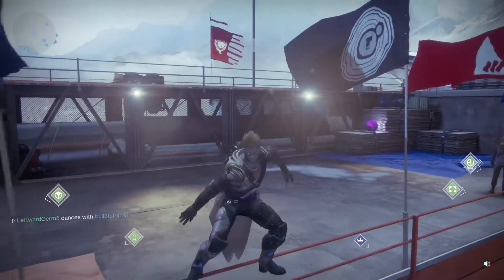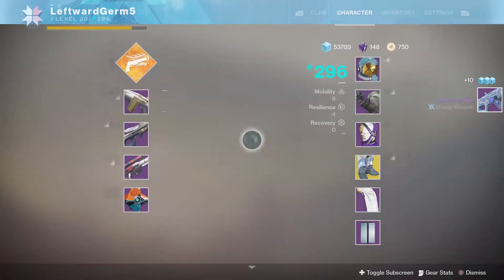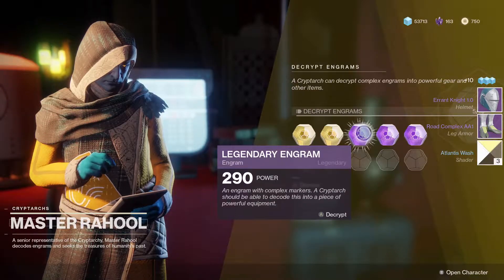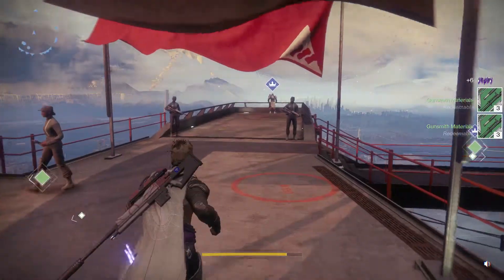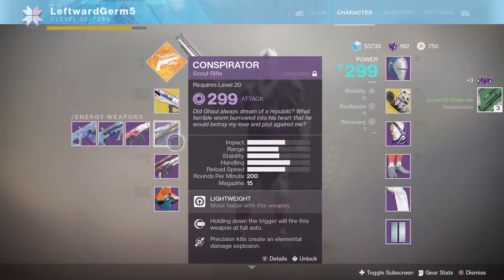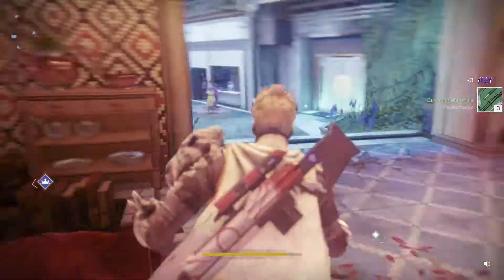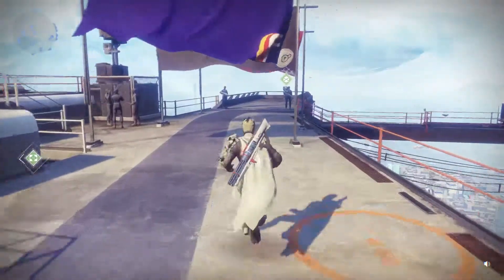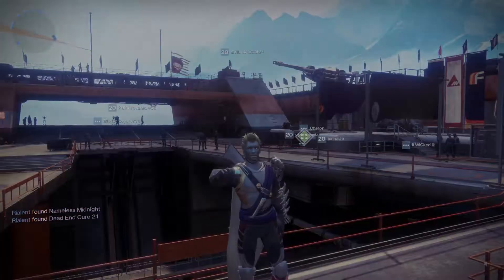Destiny 2 Huge Loot Opening #2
If I’m on break I always upload once a day, but when I have school weeks it will stay 3-4.

Have Any Suggestions? Please leave a comment on what you think should be improved. I will answer back as soon as I can. I read every comment on my videos.

Enjoyed The Video? Tell me what part you enjoyed most; furthermore, this helps me create better content for everyone, thus creating a better channel.

Want to play a match with me? Simply enter your gamertag in the comments, I’m only on Xbox One so don’t forget. I will then enter your gamertag, and send you a message.

Subscribers Of The Month-- I will choose 1-10 New Subs every month to mention in a video.
2. Comment In Any Video “I Subbed”
3. You Will Be Mentioned In My “Subscribers Of The Month”